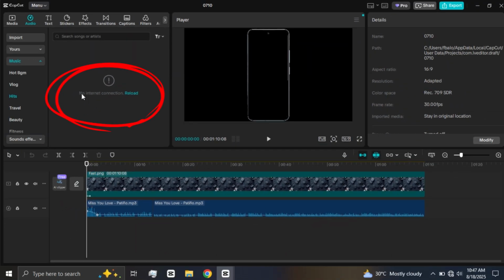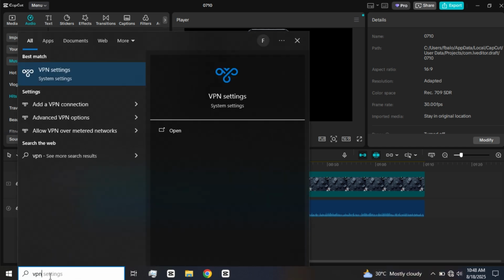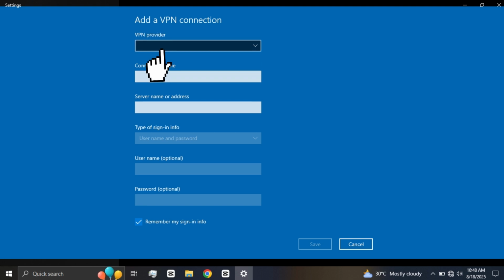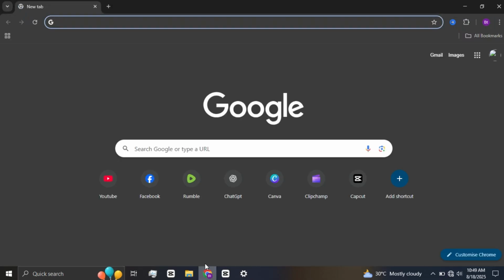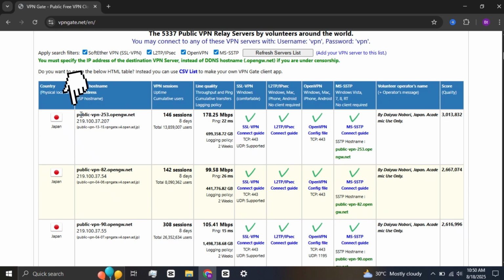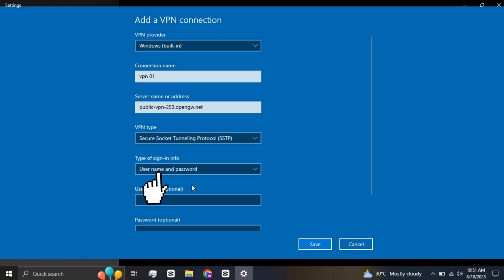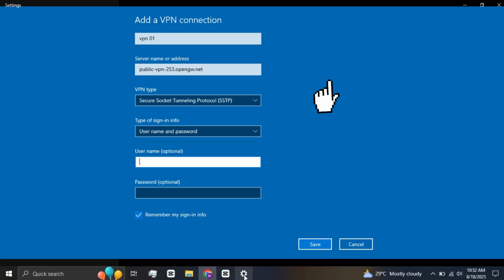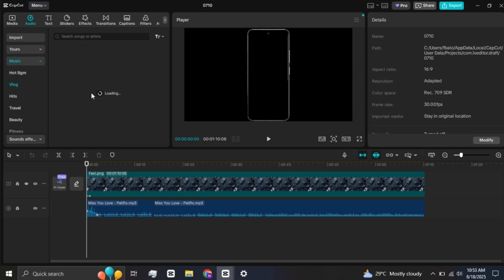Fix Capcut Network Error FAST! No Internet Connection Problem Solved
Easy Steps to Fix Capcut Network Error!

Open Settings and click the search bar at the bottom-left, then type VPN.

Click on VPN settings when it appears.

Click Add a VPN connection.

For VPN provider, choose Windows (built-in).

For Connection name, type any name you like (for example: CapCut VPN).

For Server name or address, open your browser, search for VPN Gate, pick a server from the list, copy the server name or address, and paste it here.

For VPN type, choose SSTP.

For Type of sign-in info, choose Username and password.

Enter the username as: VPN
Enter the password as: VPN

Click Save.

Click the VPN you just created and press Connect.

When the VPN is connected, close CapCut if it’s open, then open CapCut again.

Check CapCut — the “No Internet Connection” or “Network Error” should be gone. If it still shows an error, try a different server from VPN Gate or restart your PC and try again.